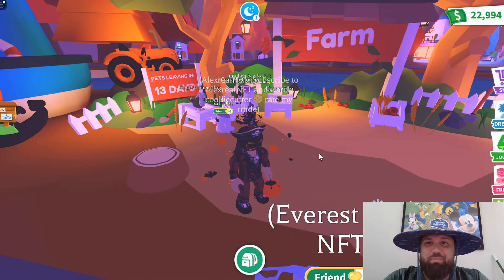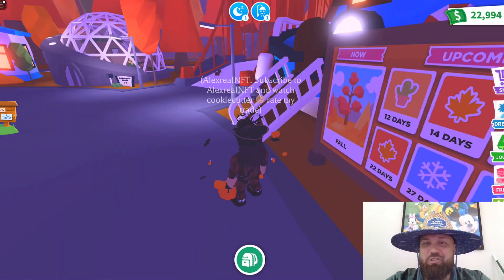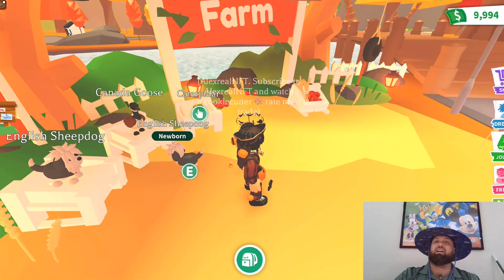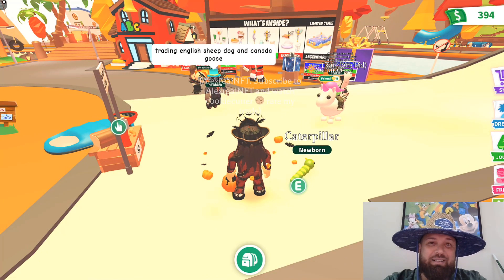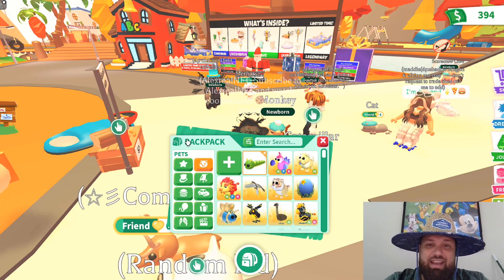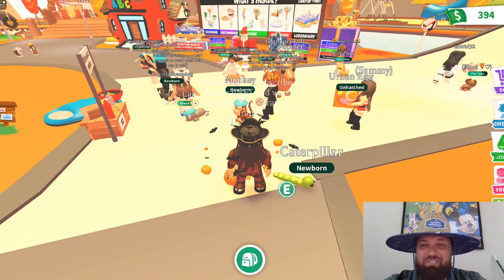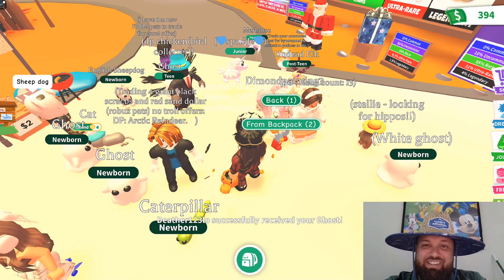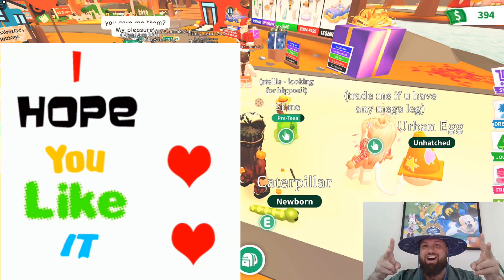Did I giveaway some Canada Goose in adopt me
In this episode of alexrealnft playadoptme I get the new farm pets and check out offers for the cute caterpillar.

Did I really giveaway some of the new Geese and the Ghost? @PlayAdoptMe